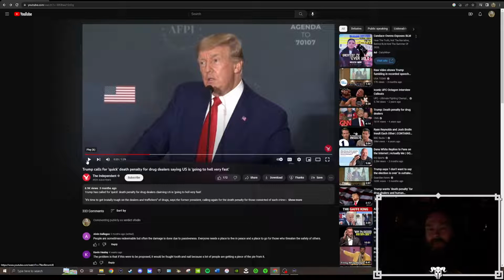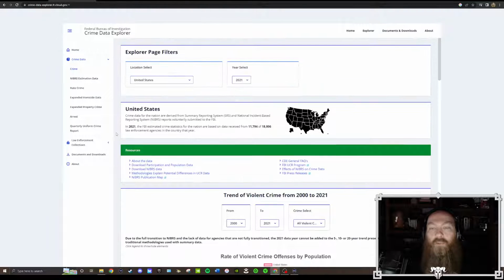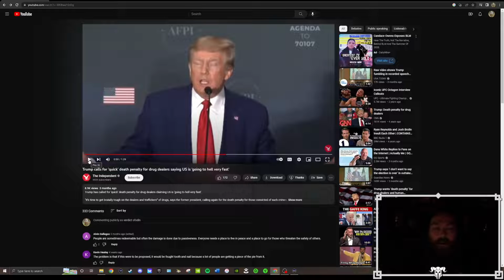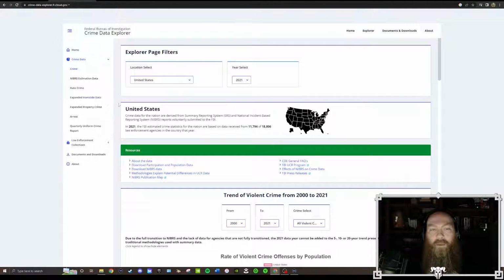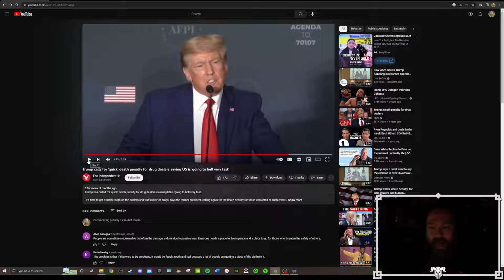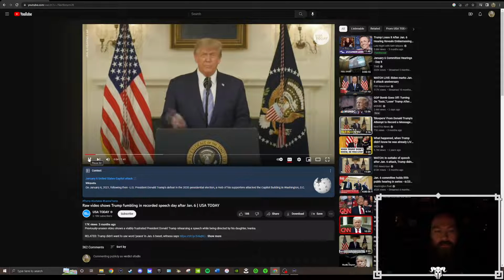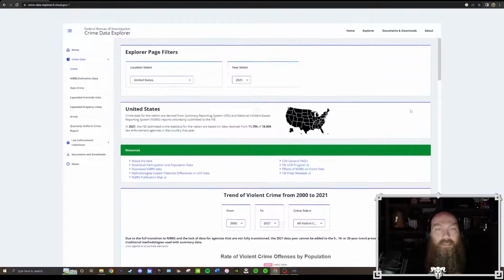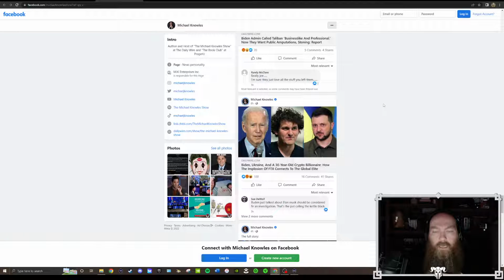Inference and False Equivalencies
GODDAMN IT!  I really tried to keep this under 15 min, maybe someday